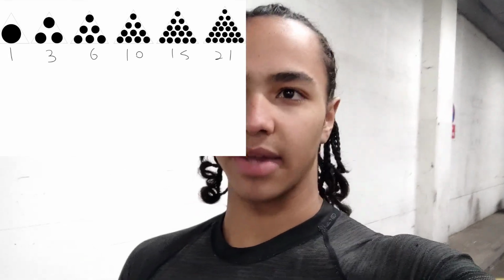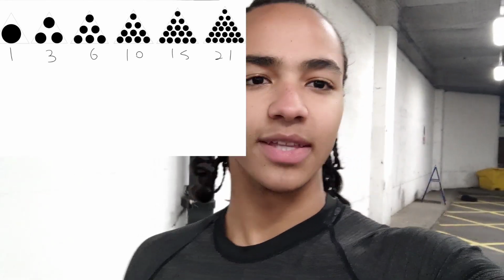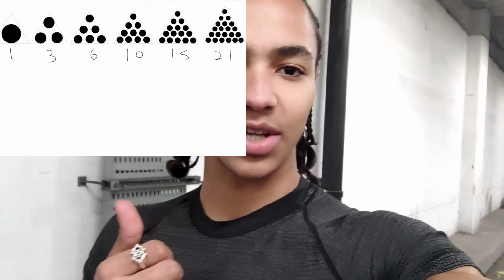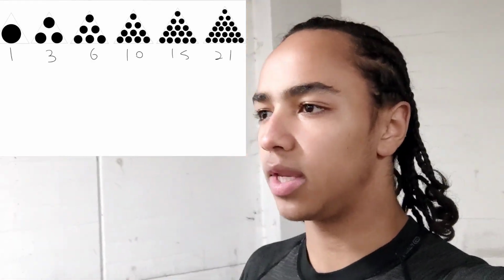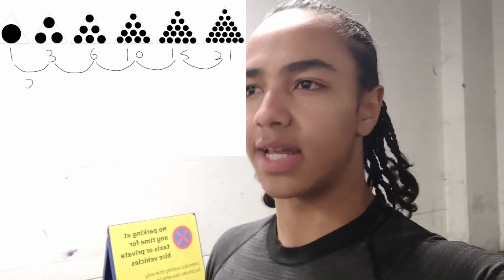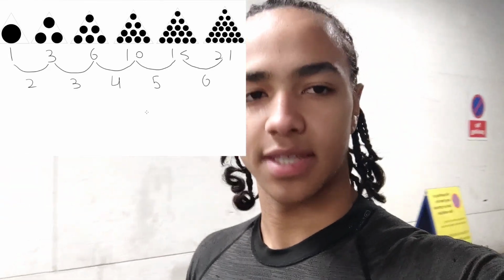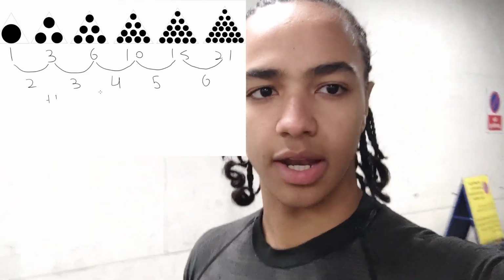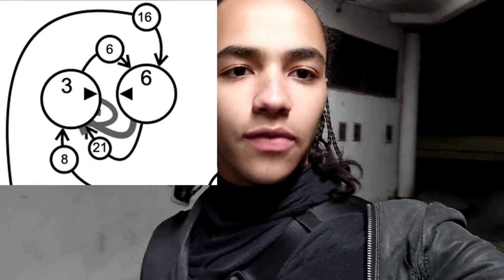The CCRU's numogram explained